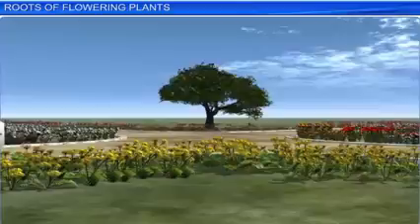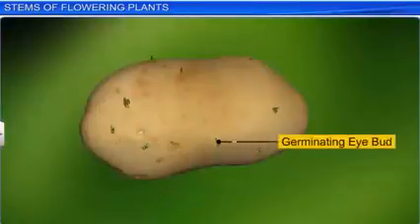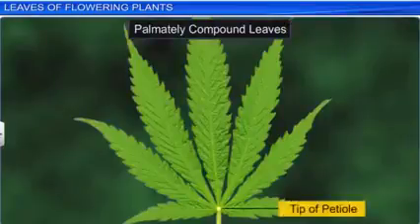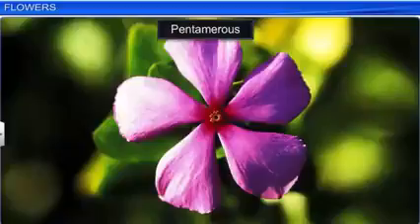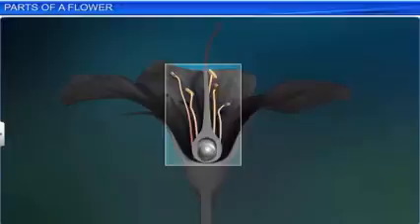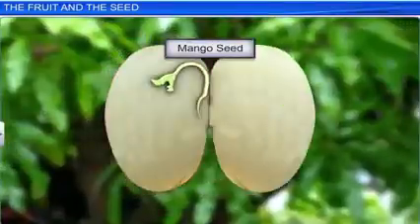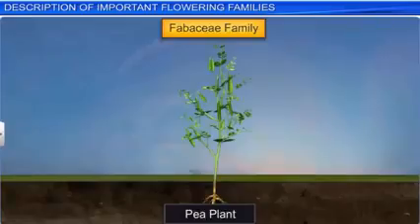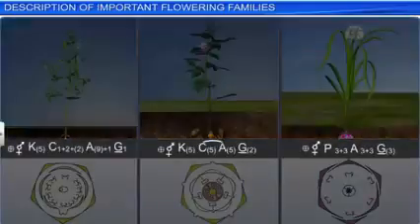Chapter 6 Anatomy of flowering plants class 11 biology